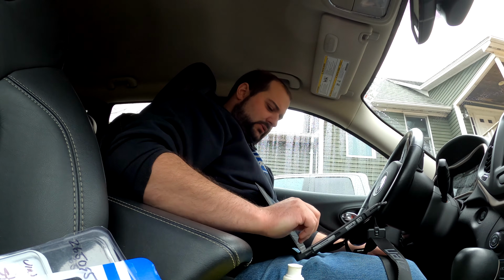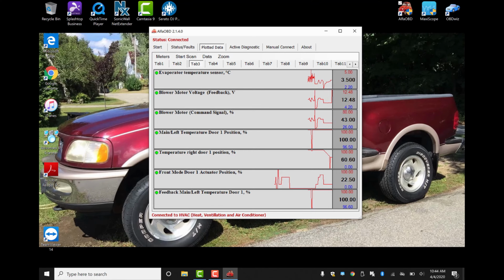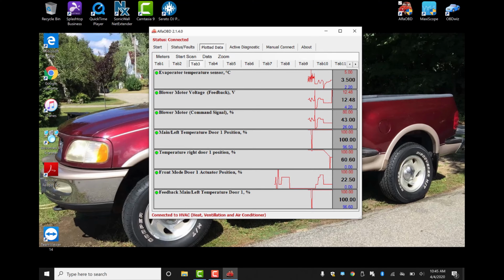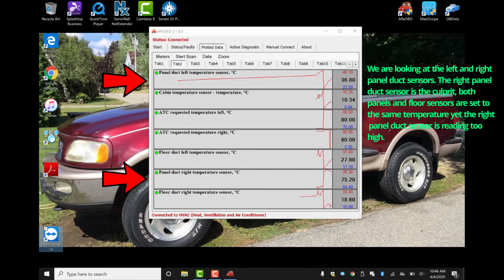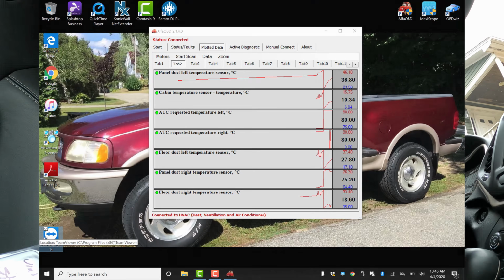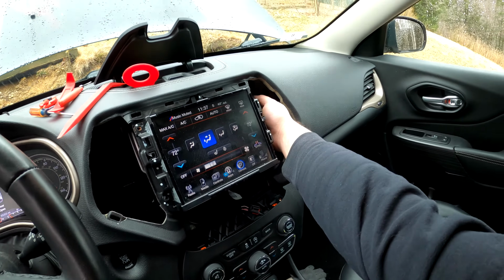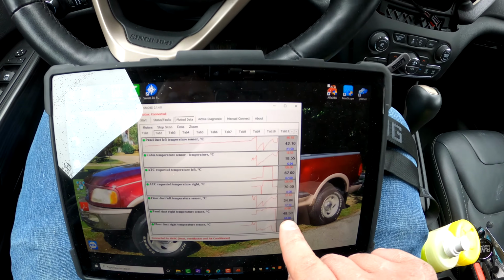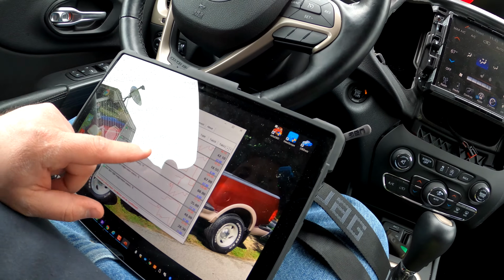Jeep Cherokee Blowing Cold Air On Passenger Side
Our 2015 Jeep Cherokee was blowing cold air on the passenger side. We diagnosed it with a failed right panel vent sensor. The Jeep would only blow hot air on the passenger side if the heat range was set to max.

ACH Automotive Amazon Store

Follow along on Social Media for more behind the scenes!

Due to factors beyond the control of ACH Automotive, I cannot guarantee against improper use or unauthorized modifications of this information. ACH Automotive assumes no liability for property damage or injury incurred as a result of any of the information contained in this video. Use this information at your own risk. ACH Automotive recommends safe practices when working on vehicles and or with tools seen or implied in this video. Due to factors beyond the control of ACH Automotive, no information contained in this video shall create any expressed or implied warranty or guarantee of any particular result. Any injury, damage, or loss that may result from improper use of these tools, equipment, or from the information contained in this video is the sole responsibility of the user and not ACH Automotive.